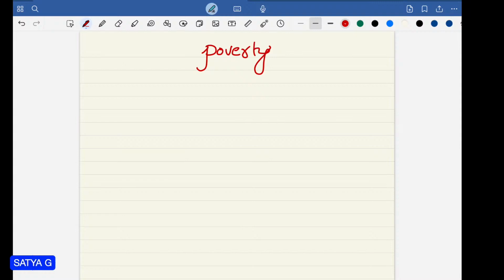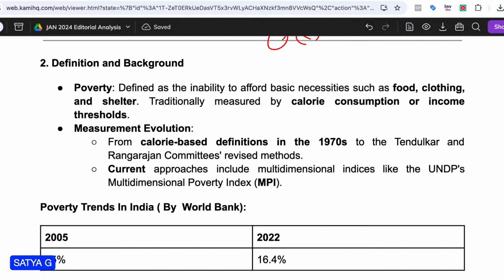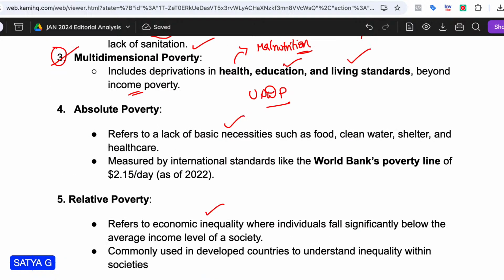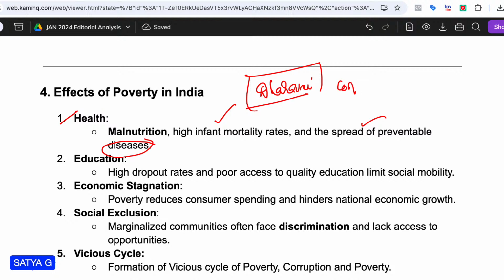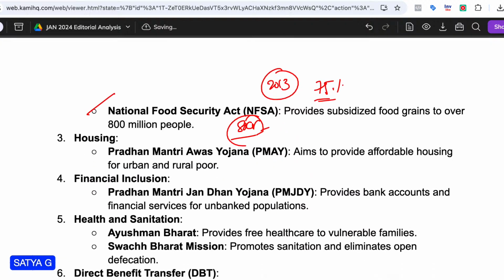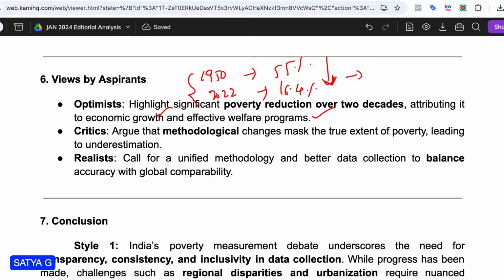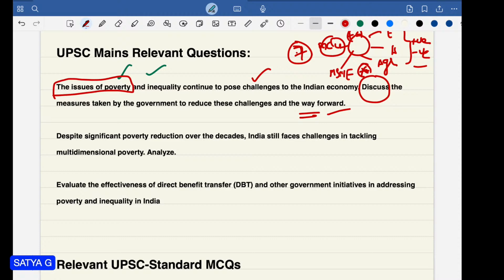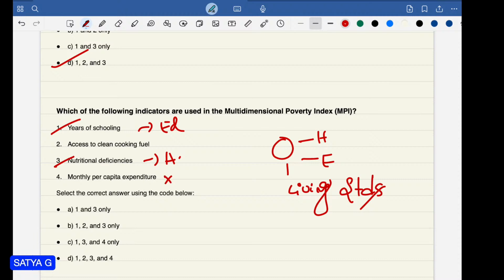Editorial Analysis | 24. 01.2025 | POVERTY In-depth |UPSC Questions | By Satya G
🎥 "Is Poverty Being Underestimated in India?"

📅 The Hindu Analysis | Jan 24, 2025

💡 Dive deep into the truth behind India's poverty landscape—an insightful discussion on economic disparities, the rural-urban divide, and the path to achieving Sustainable Development Goals.

✨ What You’ll Learn:
📊 Eye-opening statistics on poverty in India
🌍 How global SDG initiatives are addressing the issue
⚖️ Insights into justice, equality, and progress